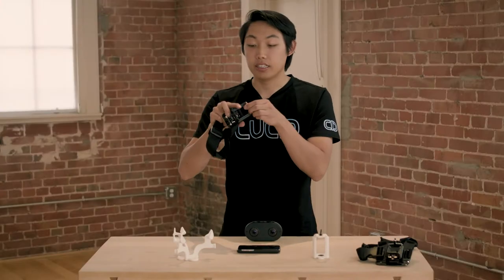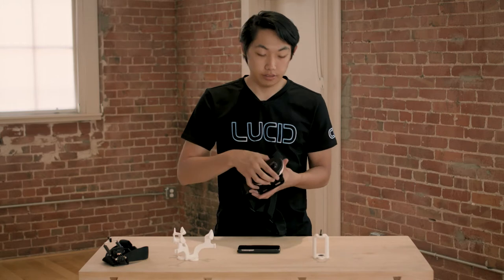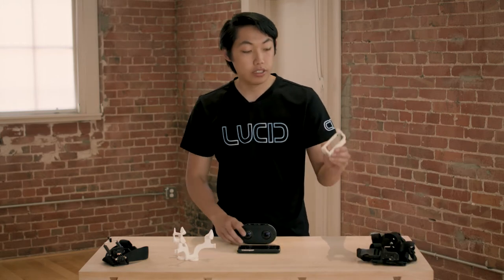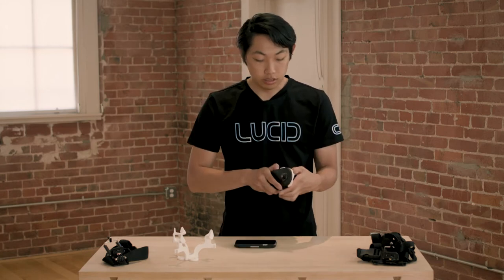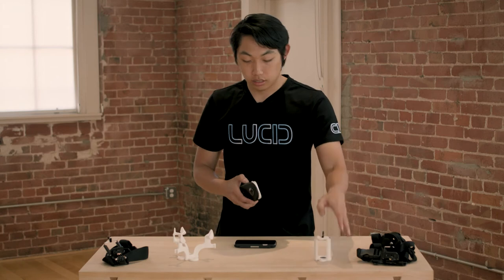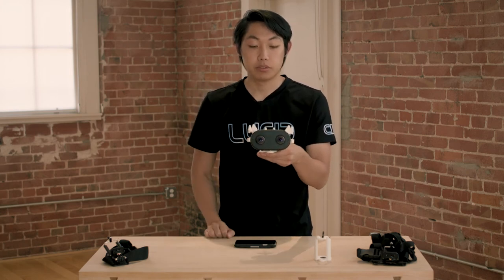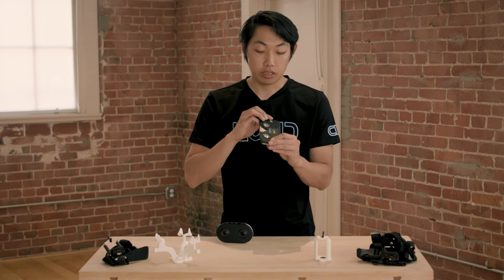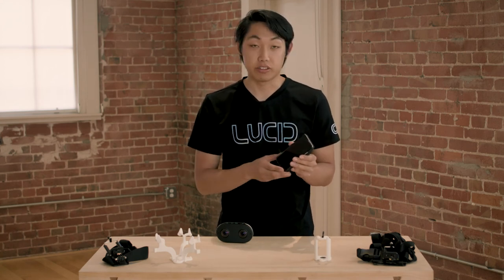LucidCam Accessories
Want to take you LucidCam content to the next level? Equip yourself with some of our accessories to achieve the perfect shot.